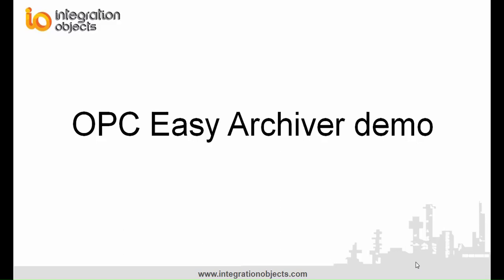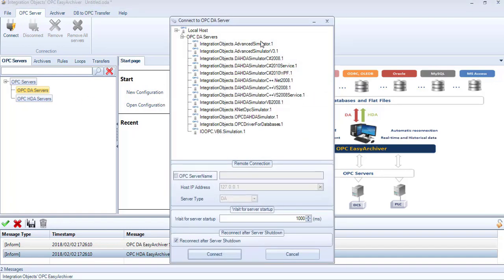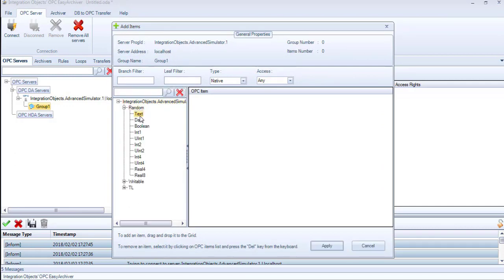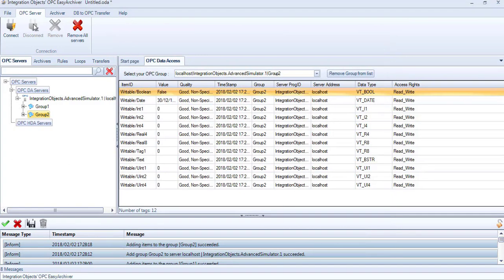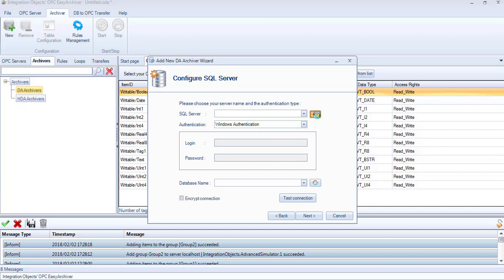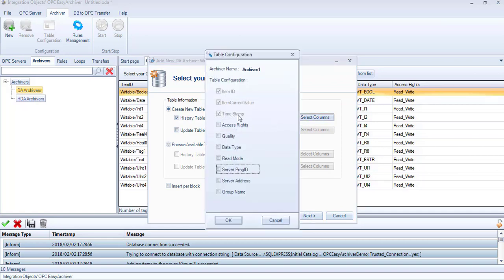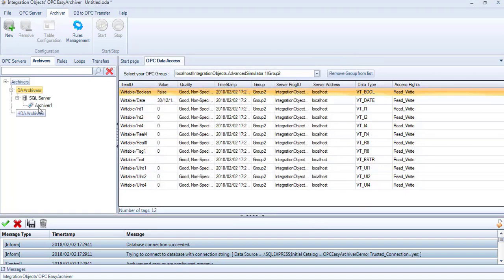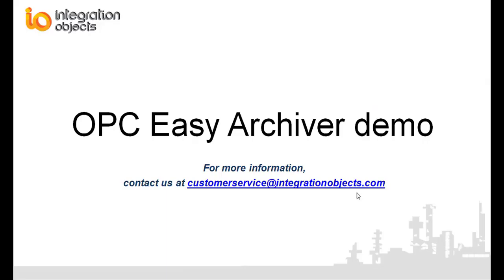How to Collect OPC DA Data and store them into a MS SQL Database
OPC Easy Archiver is a versatile solution designed to historize OPC DA, HDA, and AE data seamlessly into databases or flat files. Its robust capabilities enable the collection of both real-time and historical data, along with OPC alarms and events, from multiple OPC DA/HDA/AE Servers.

This data is then securely stored in standard databases, supporting various platforms including Microsoft SQL Server, Azure SQL, Oracle, MySQL, Microsoft Access, PostgreSQL, and CSV files.

With OPC Easy Archiver, users have the flexibility to connect to these databases via OLEDB and ODBC drivers, ensuring compatibility and ease of integration. The archived data serves as a valuable resource for trend analysis, event sequencing, calculations, and reporting, empowering users with comprehensive insights into plant operations performance.

In this demo video, you'll discover how to effortlessly gather OPC DA data and efficiently store it into your MS SQL Database.

Watch our demo video now and take the first step towards seamless data integration!

** Additional Resources **